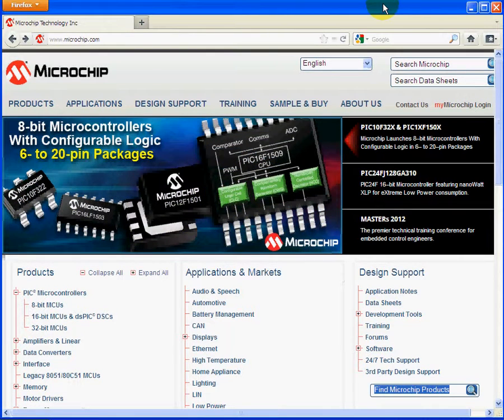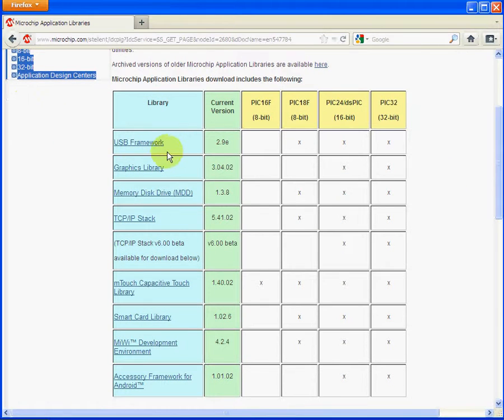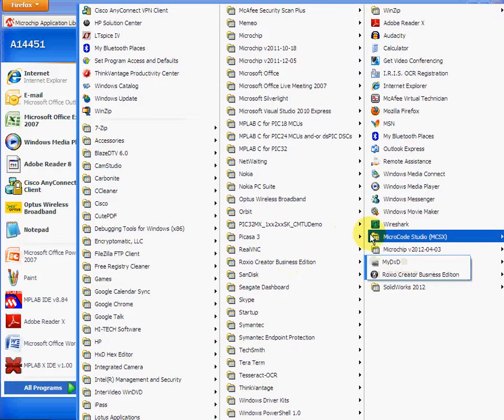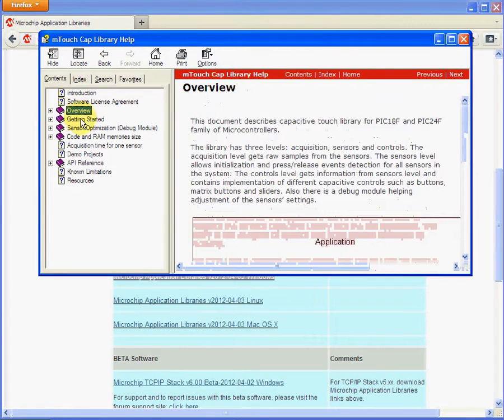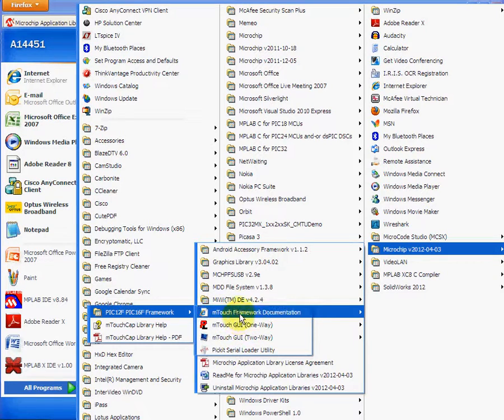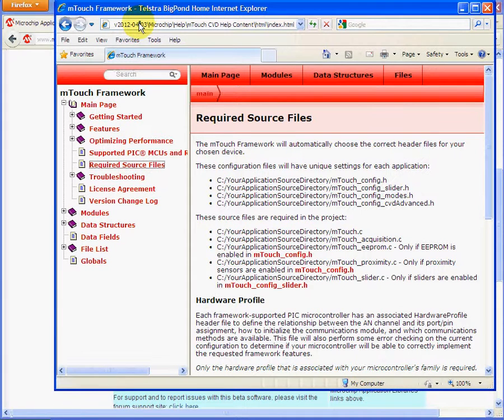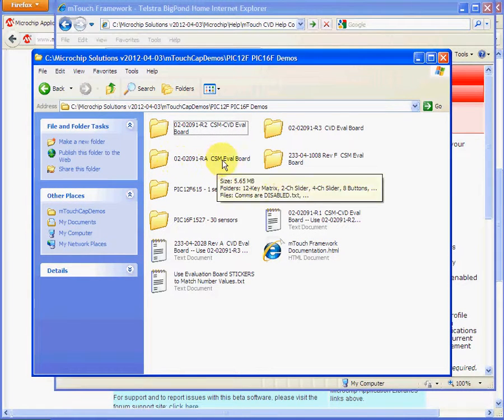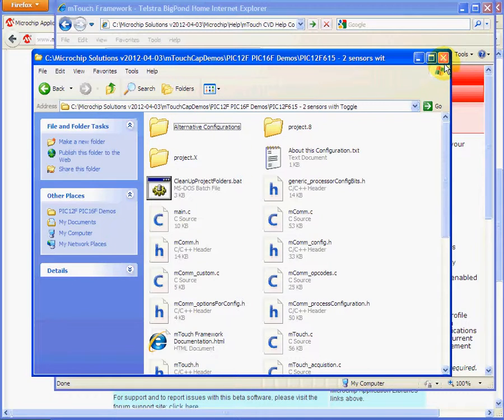Locating and downloading the Microchip Application Libraries and details on the mTouch Capacitive library and Framework